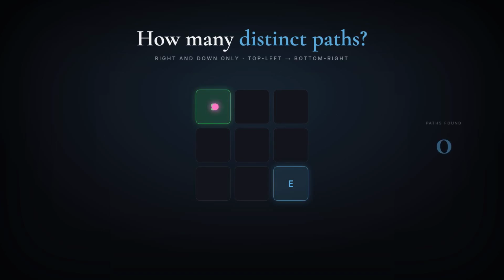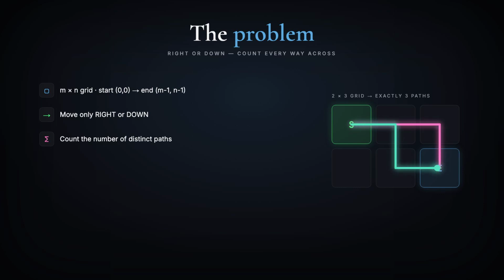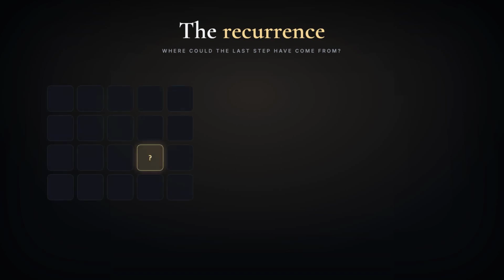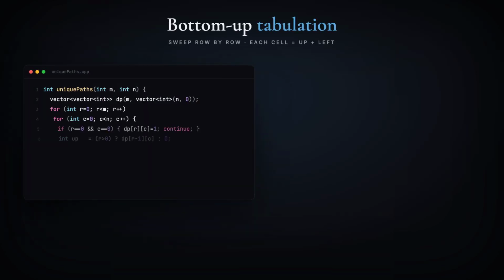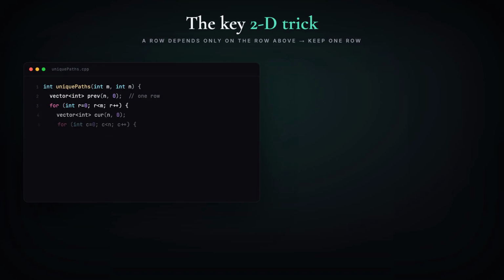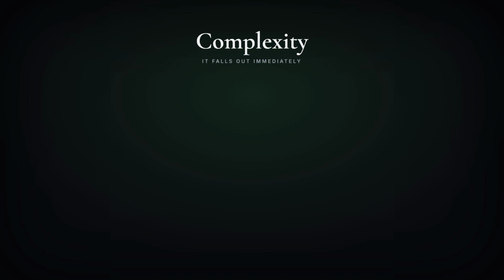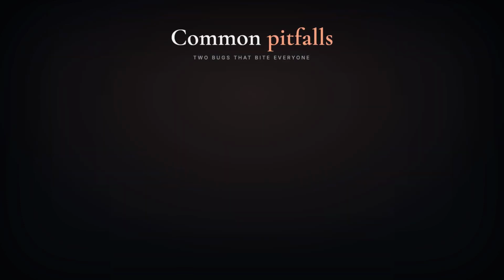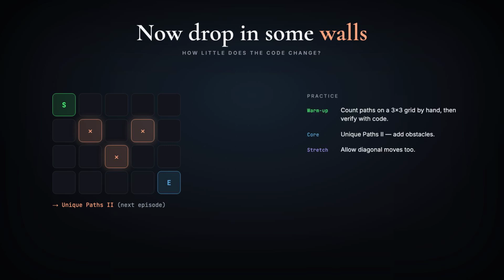Unique Paths: The Pattern Behind Every 2D DP Problem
Master Dynamic Programming fundamentals by solving one of the cleanest 2D DP problems: Unique Paths. This lesson builds a reusable 2D Dynamic Programming blueprint that applies to grid paths, minimum-cost problems, obstacles, and many coding interview questions.

Given an m × n grid, how many distinct paths can take you from the top-left cell to the bottom-right when you may only move right or down?

In this video, you will learn how to:

• Define a two-dimensional DP state
• Derive the recurrence: dp[r][c] = dp[r-1][c] + dp[r][c-1]
• Identify base cases and safely handle grid boundaries
• Recognize overlapping subproblems
• Convert recursion into bottom-up tabulation
• Optimize O(m × n) space into O(n) space
• Understand the O(m × n) time complexity
• Recognize the combinatorics shortcut
• Extend the pattern to obstacles, costs, and harder grid problems

The goal is not simply to memorize the Unique Paths solution. It is to understand the logic blueprint behind a broad family of 2D dynamic programming problems.

Try implementing the solution yourself before watching the complete explanation. Then test whether you can adapt the recurrence when walls are added to the grid.

PRACTICE PROBLEMS

Start here:
• LeetCode — Unique Paths

Add obstacles:
• LeetCode — Unique Paths II